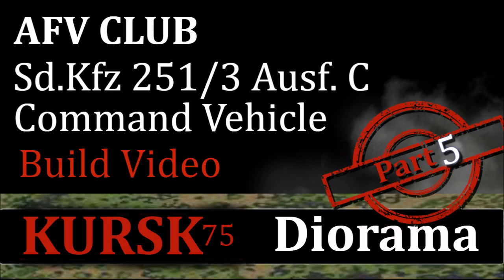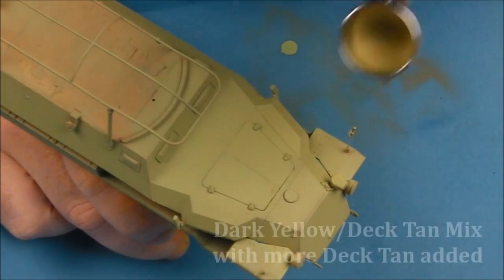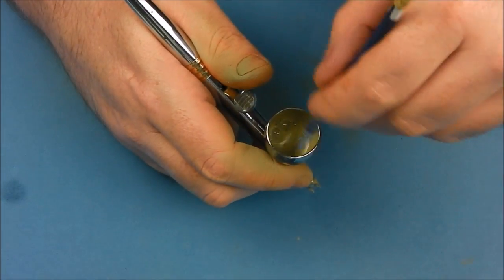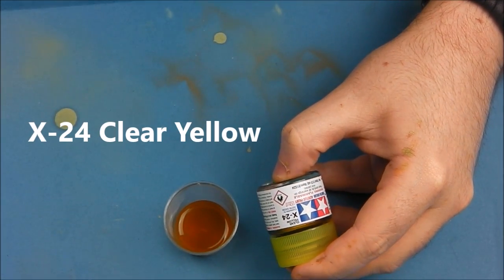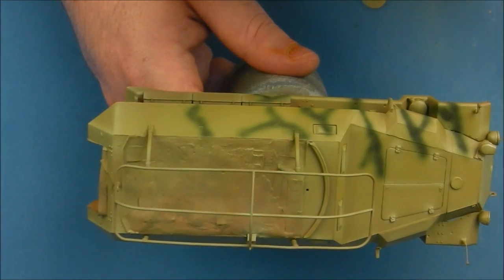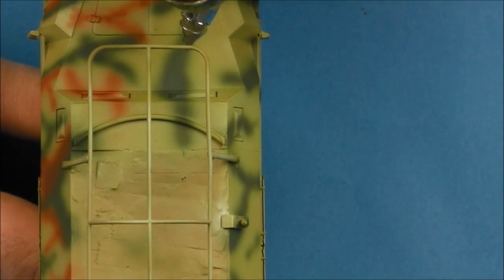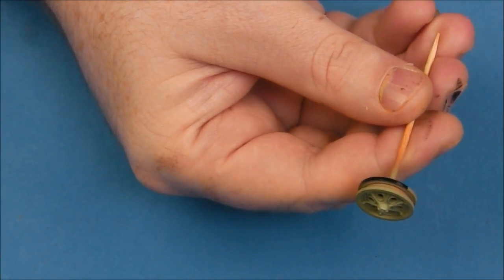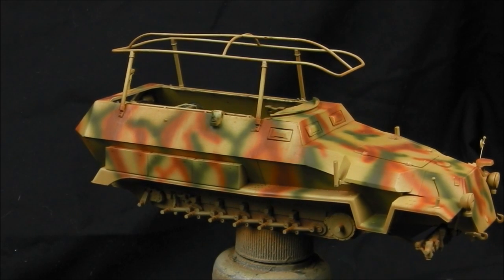1/35 Kursk Diorama Part 5: AFV Club Sd.Kfz 251/3: Kursk75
Just in time for the weekend! In this episode we take a look at painting the camo for the 251 !